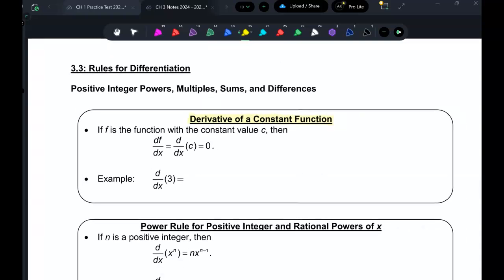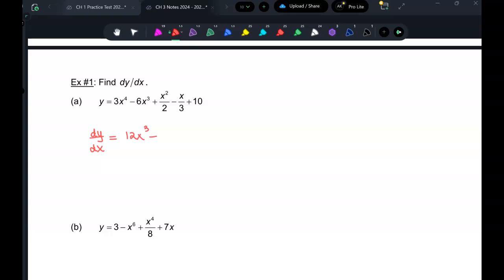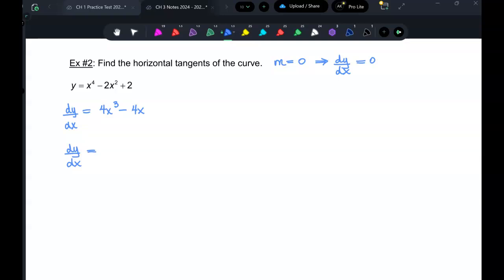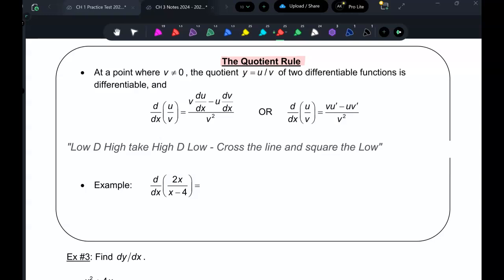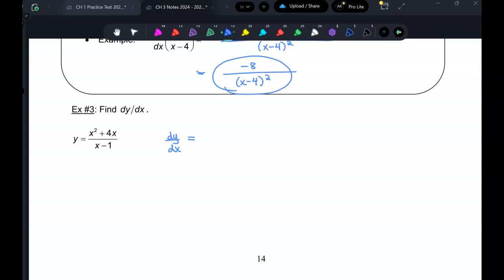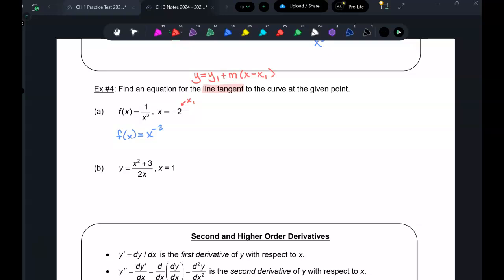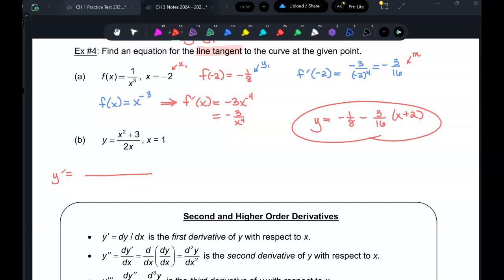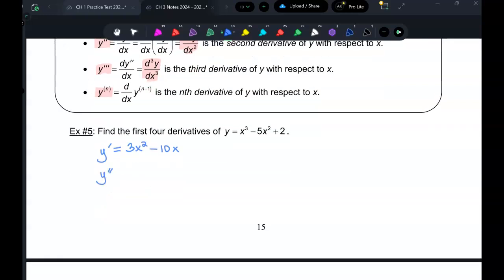AP Calc AB - Lesson 3.3